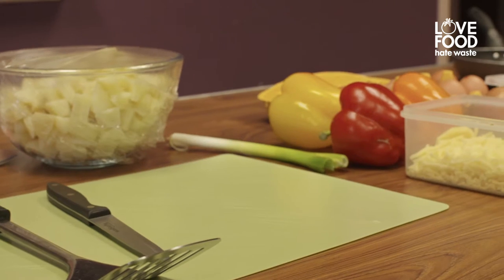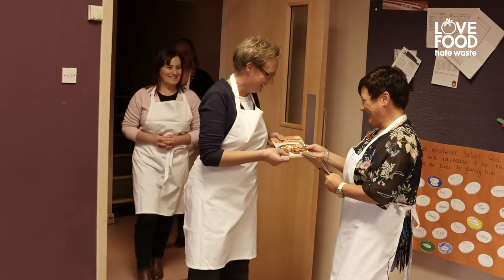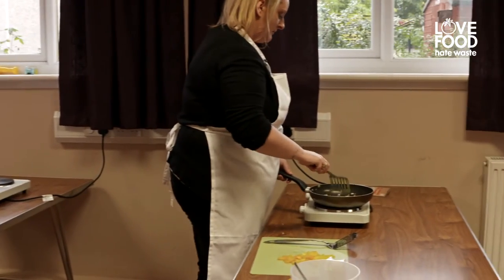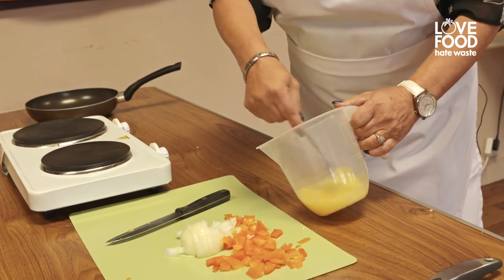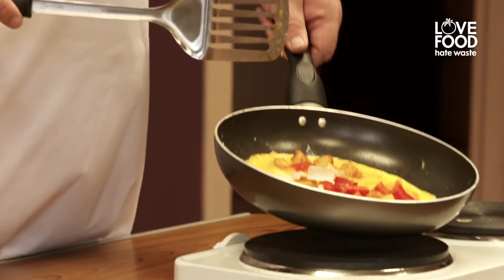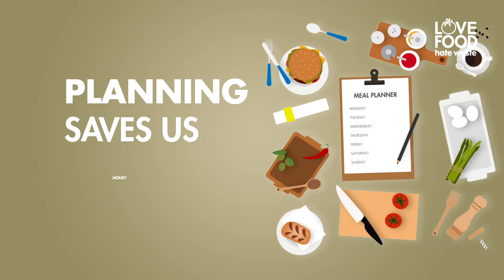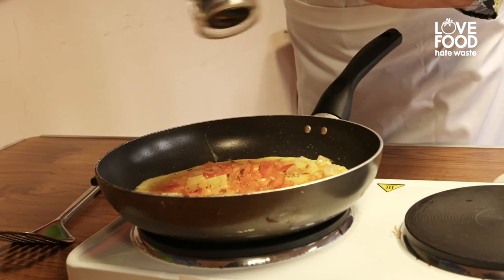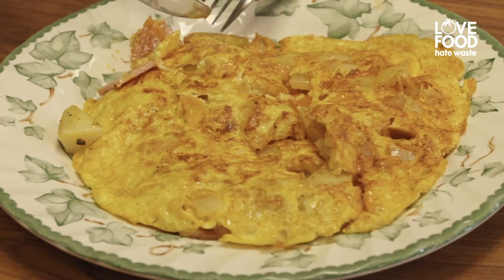Love Food Hate Waste - Pam from Dundee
Pam from Dundee enjoys her LFHW cooking classes and prepares a quick and easy omelette.

Save food and save money with the hints and tips

The views expressed in this video are those of the individuals and do not necessarily represent the views or opinions of WRAP or Love Food Hate Waste.